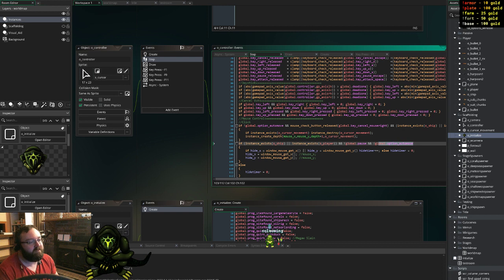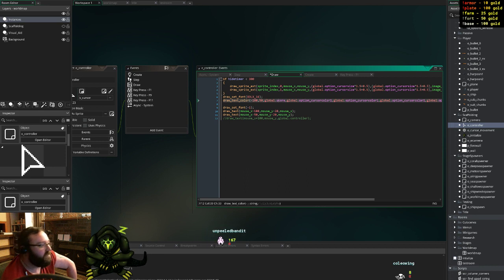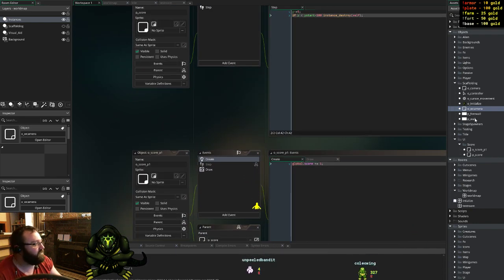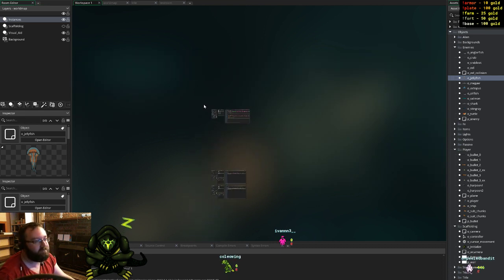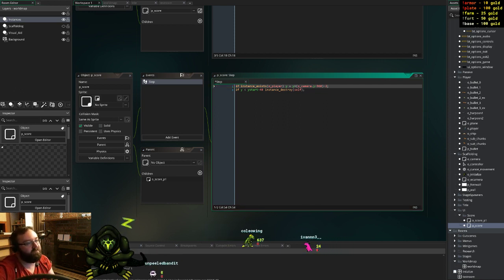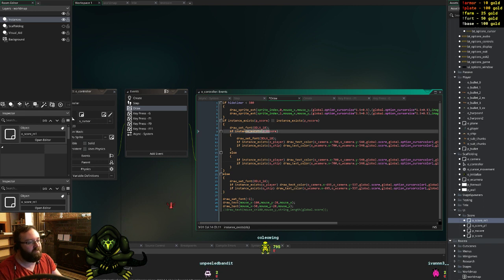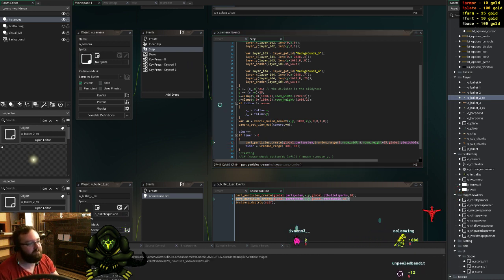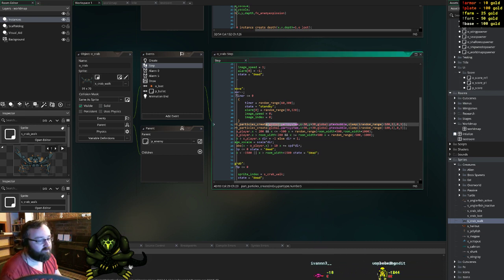Implementing Scores and Visual Improvements.